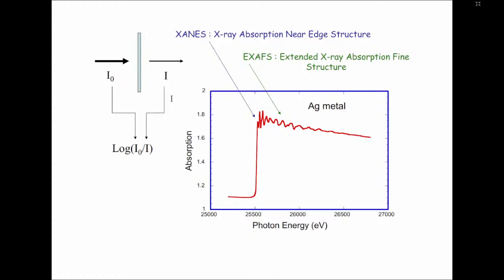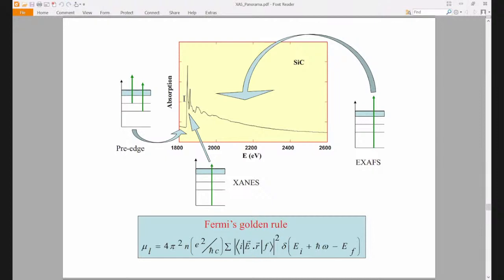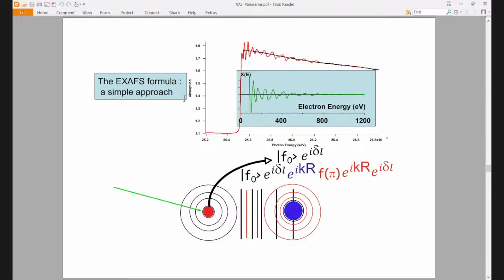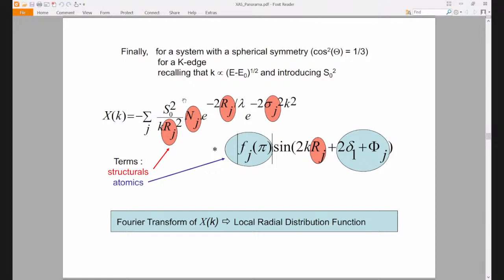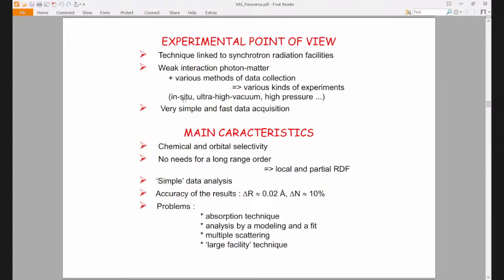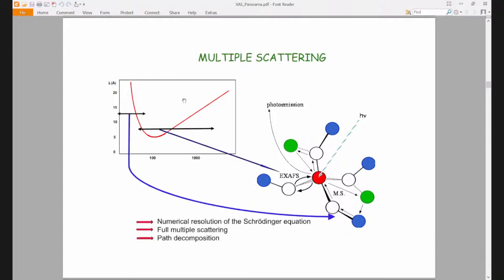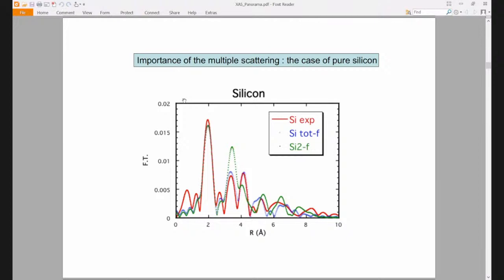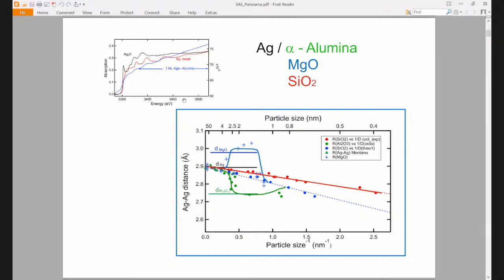Introduction to X-Ray Absorption Spectroscopy (XAS)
PANORAMA Workshop 2 - Synchrotron SOLEIL
Speaker: Pierre Lagarde